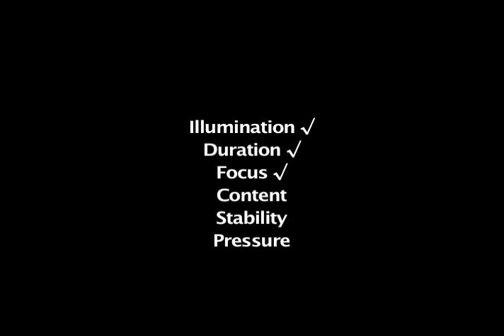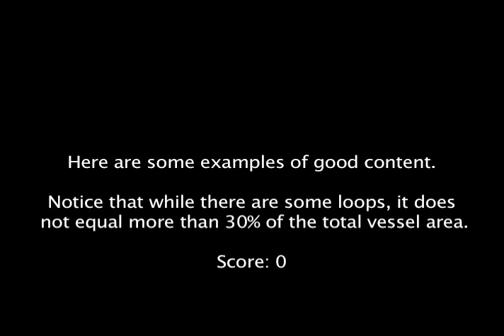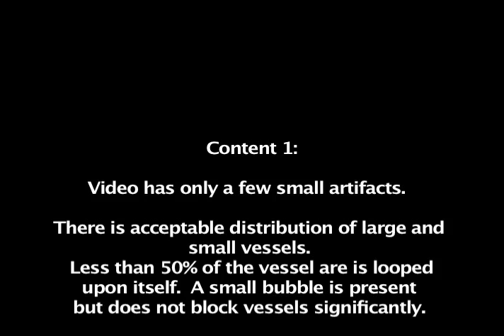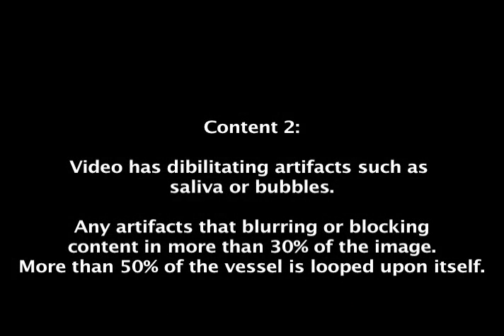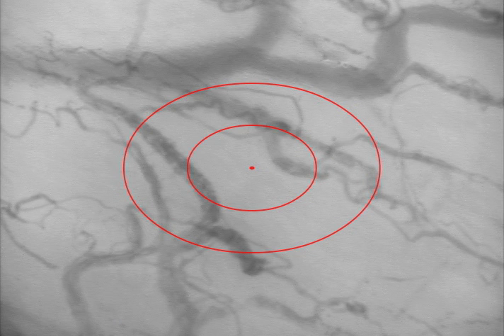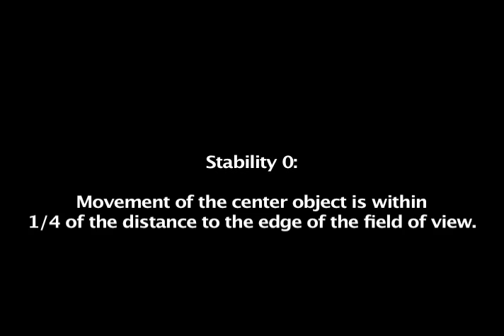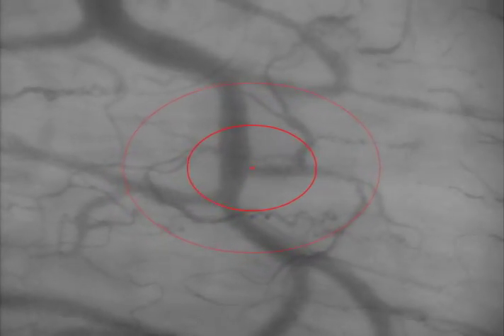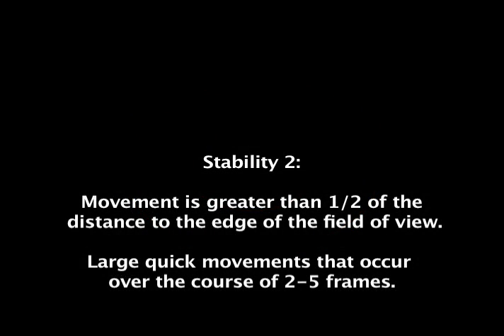Quality Scoring Training Part 2: Content, Stability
Quality score 0 : Good
Quality score 1 : Acceptable
Quality score 10: Unacceptable